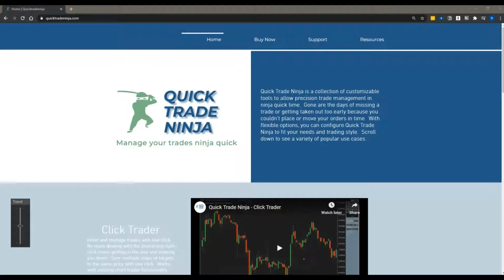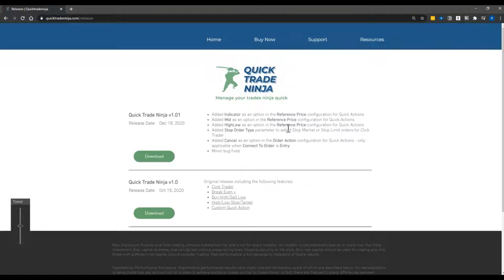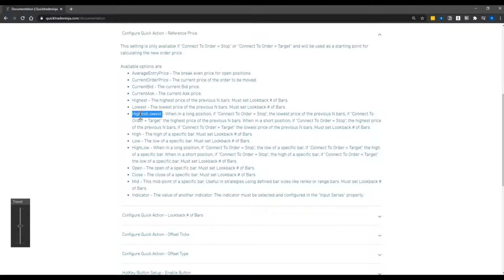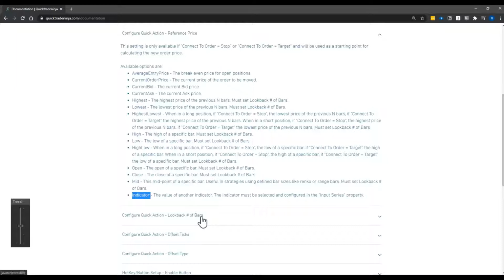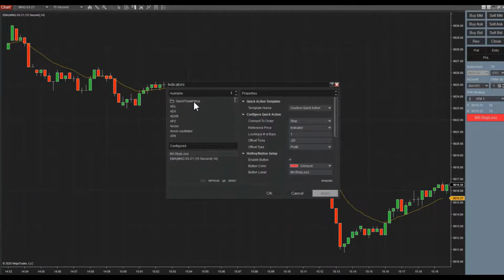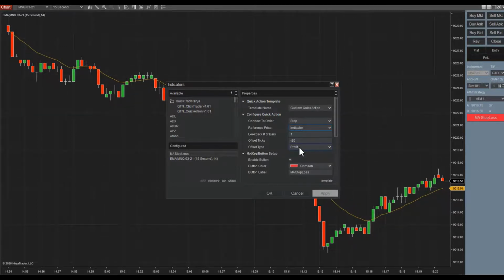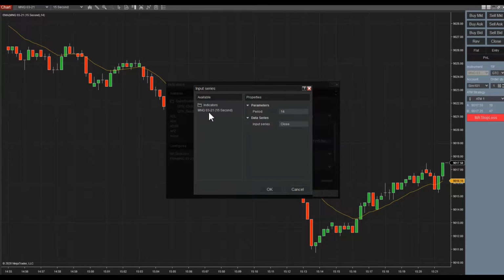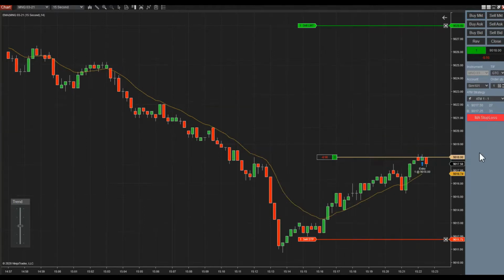QuickTradeNinja - New Release v1.01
Quick Trade Ninja has added some powerful new features with this latest release, including using other indicator values as a reference price.